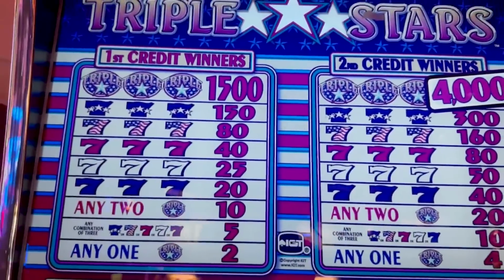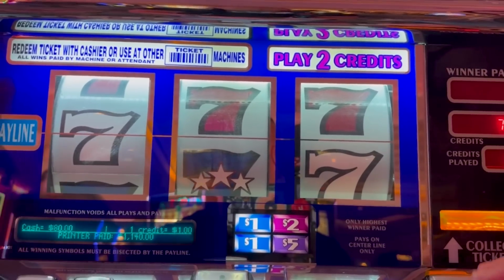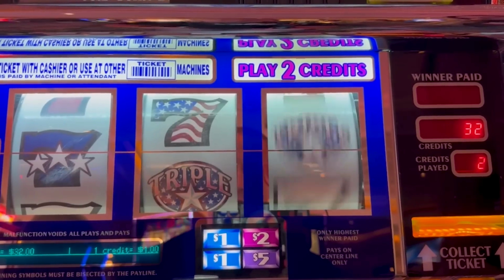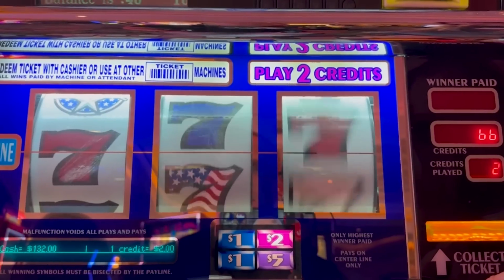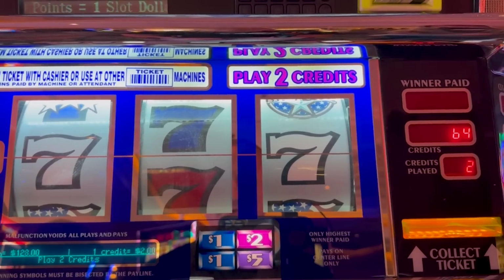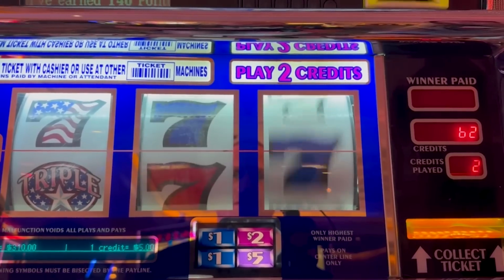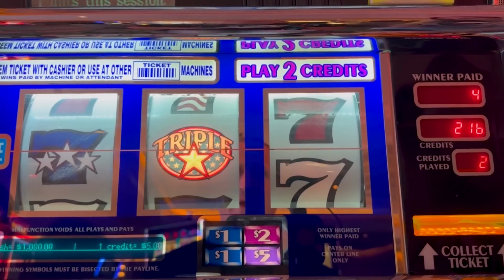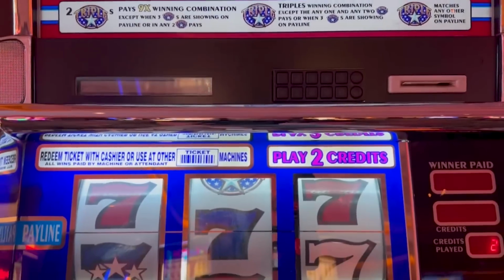We Compare Triple Stars At Different Denominations!